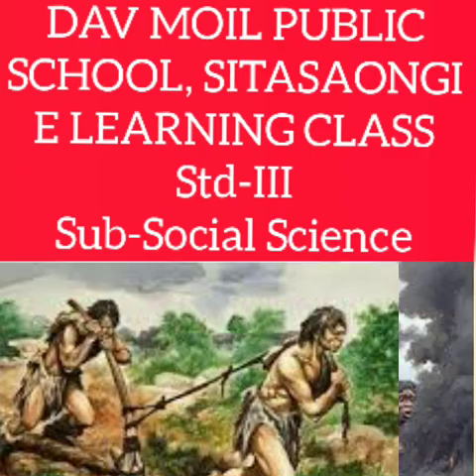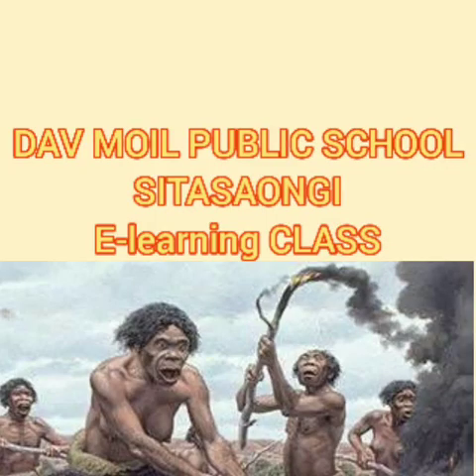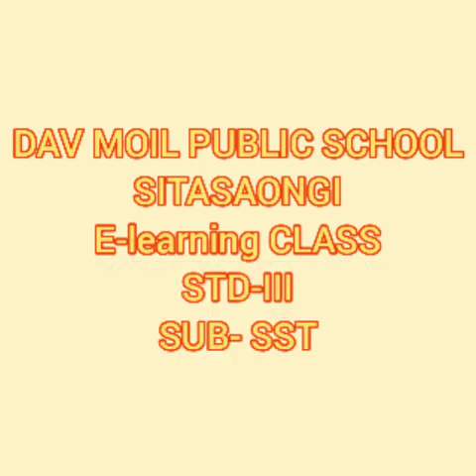Std III Social science Topic: The Early Man (Part 1)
Video from Pooja Jangde